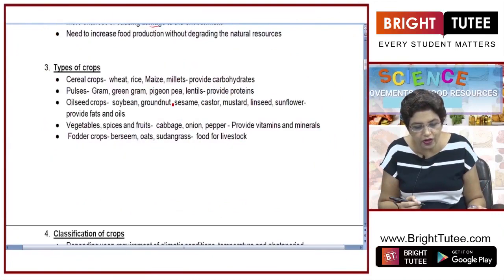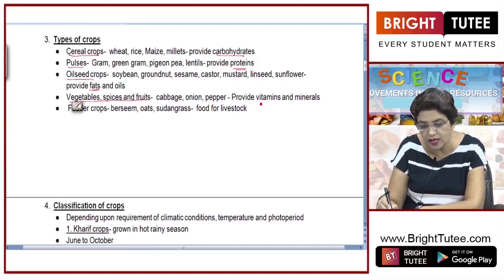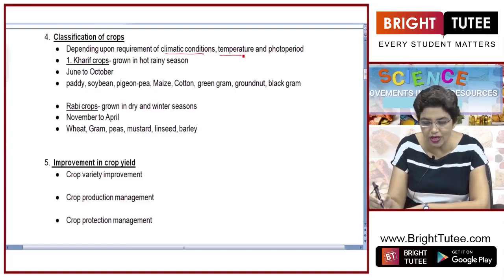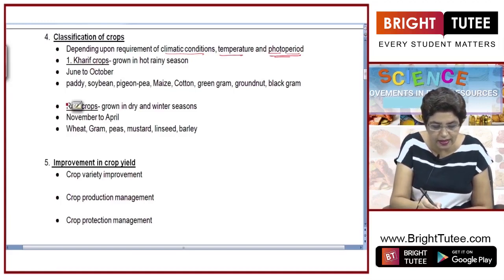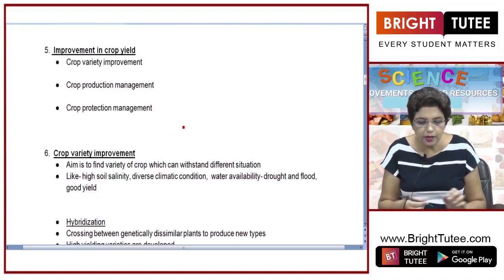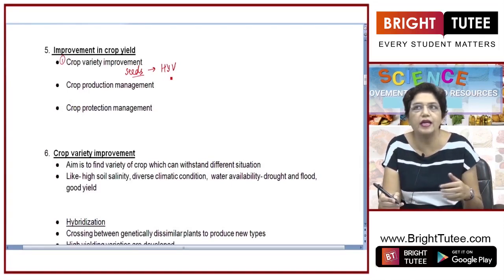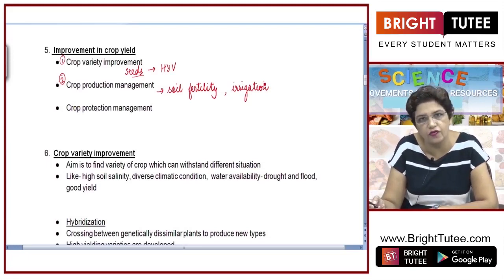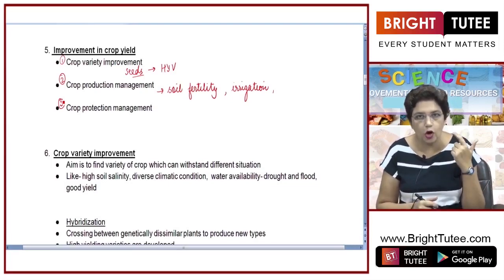1 2 Topic 15 1 Crops and Crop Variety Improvement Part 2